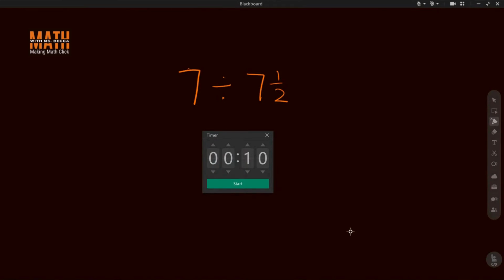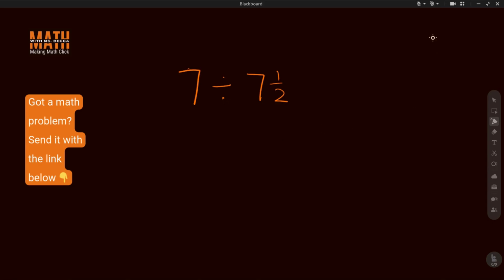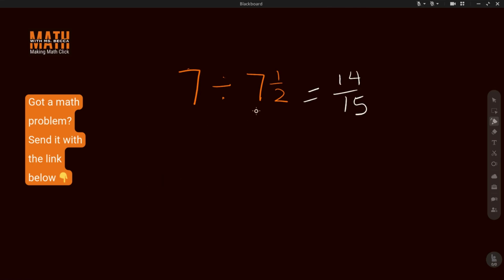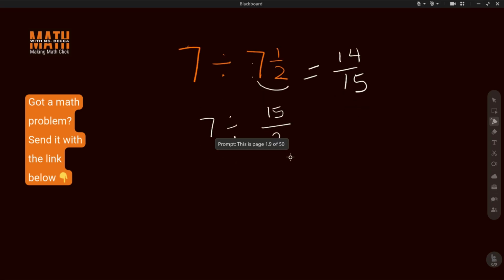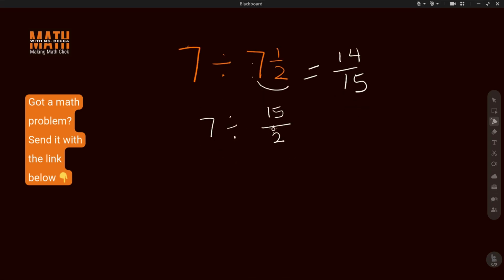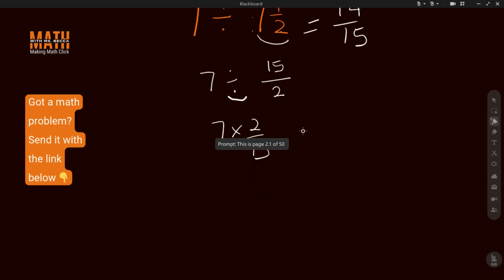Only 1% Can Solve This Math Problem!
How Quick Can You Solve This Division?

OR
Submit Your Math Question to Ms. Becca